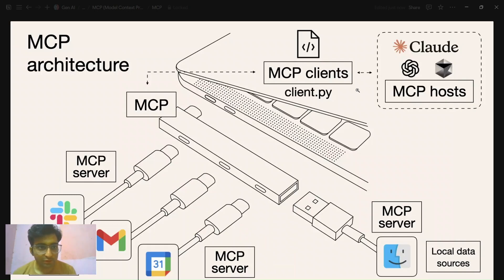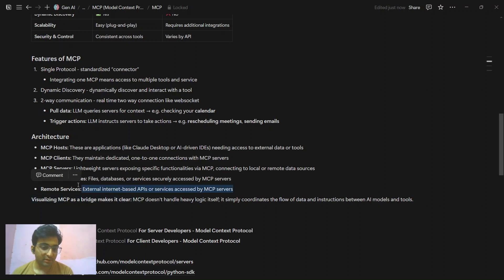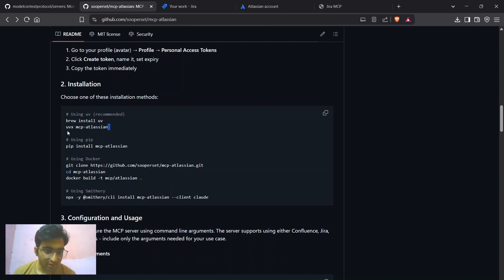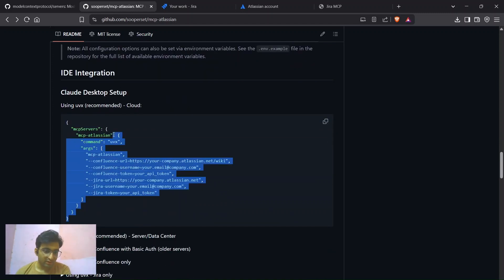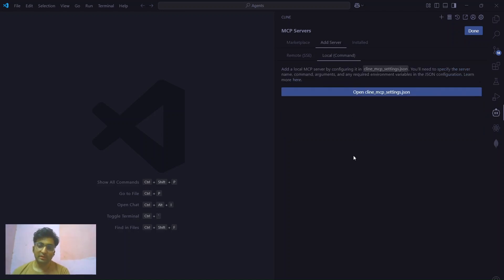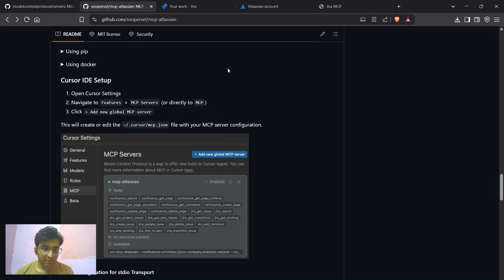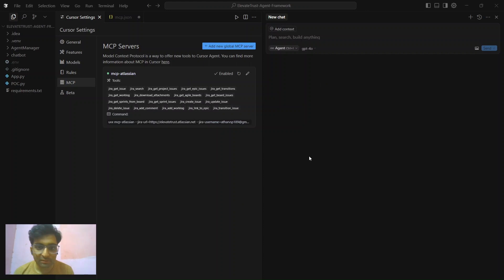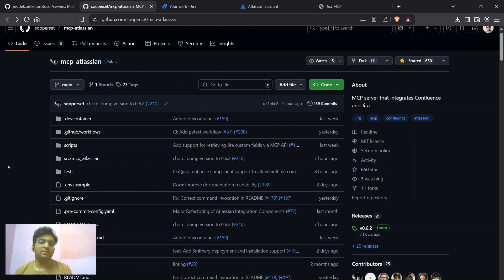How to use Atlassian’s MCP server with VS Code - Jira and Confluence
🚀 Connect Jira & Confluence (MCP Server) to VS Code using Cline & Cursor | Step-by-Step Guide 💻

In this video, I’ll show you how to integrate Atlassian Jira and Confluence (hosted on an MCP server) directly into Visual Studio Code using Cline and Cursor tools.

🎯 What You'll Learn:

How to set up Cline & Cursor in VS Code
How to connect your Jira and Confluence accounts securely
How to manage Jira issues and Confluence pages directly from your code editor
Tips to improve your productivity using this setup

🔧 Tools Used:
Atlassian Jira (MCP Server)
Atlassian Confluence
Visual Studio Code (VS Code)
Cline
Cursor

📌 Perfect For:
Developers working with agile teams
Project managers using Jira/Confluence
Anyone looking to streamline their dev + documentation workflow